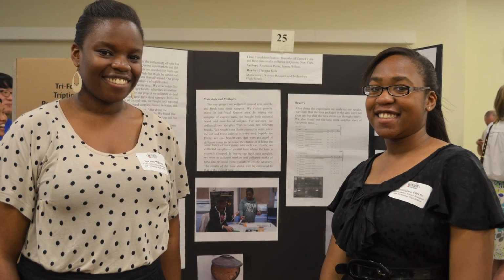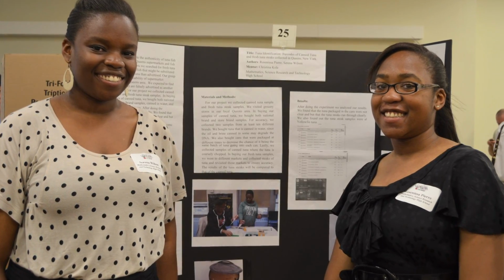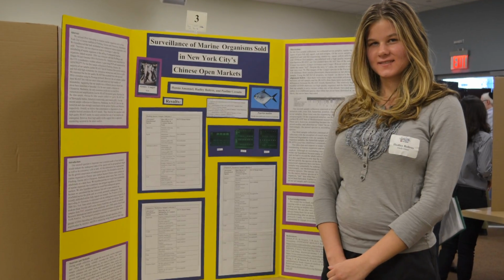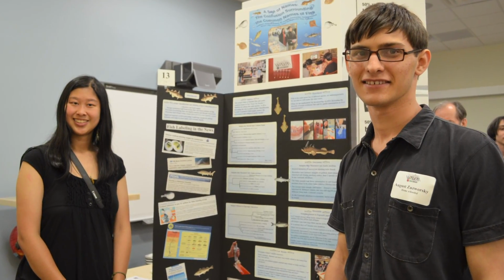Urban Barcode Project: 2012 Participant Reflections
Students and teachers reflect on the Urban Barcode Project, a science competition run by the DNA Learning Center, Cold Spring Harbor Laboratory, that uses DNA barcoding to explore biodiversity in New York City.